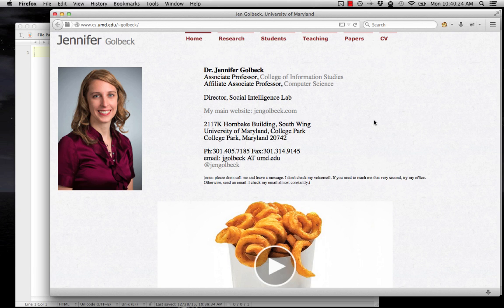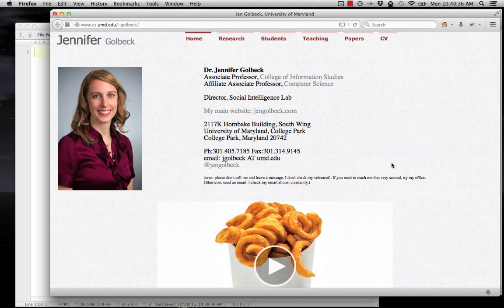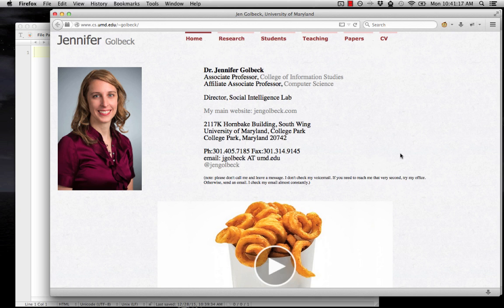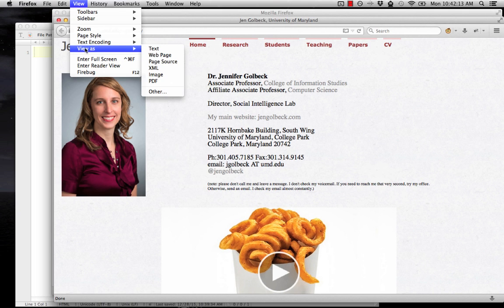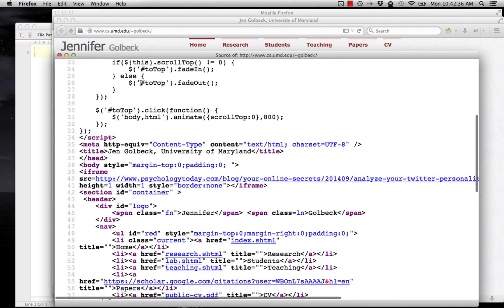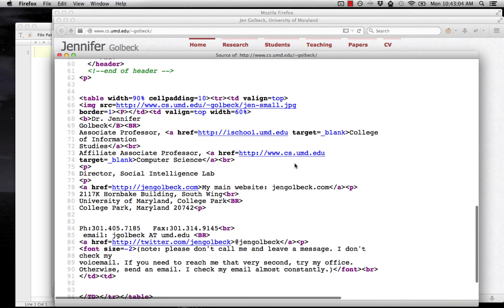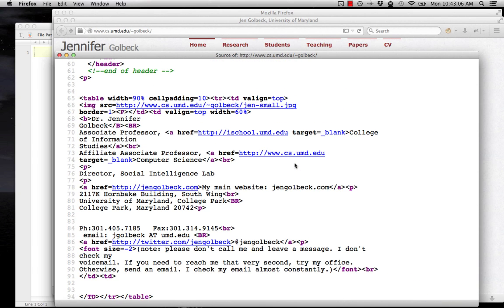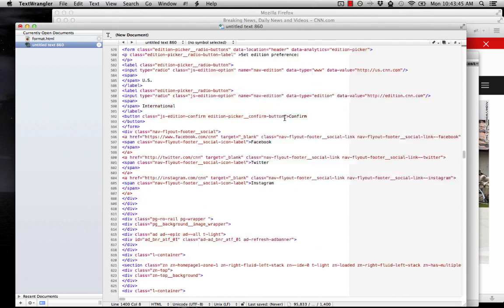Firefox Basics for Web Design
A few useful Firefox features for beginning HTML coders.